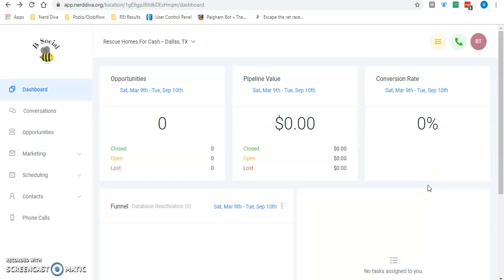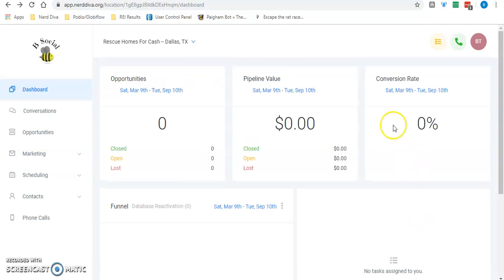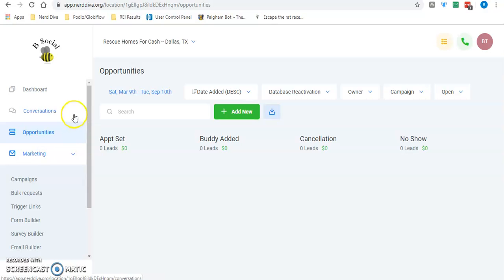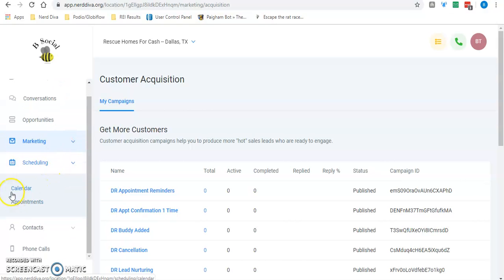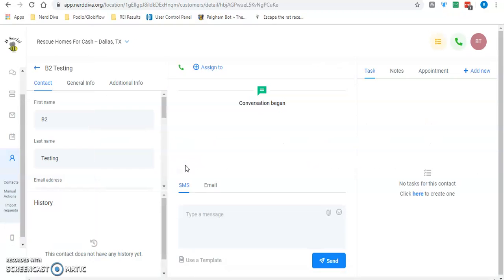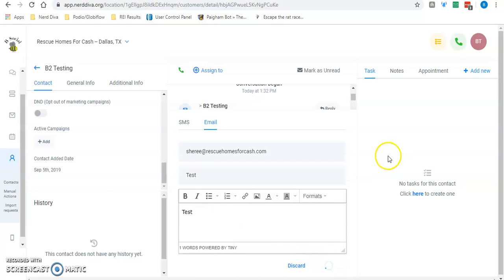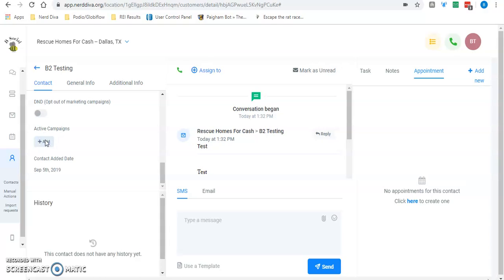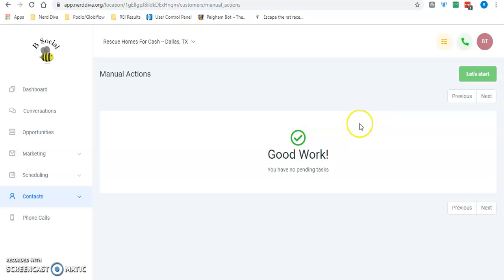B Social Overview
All-In-One Software Solution For Your Business Management Needs